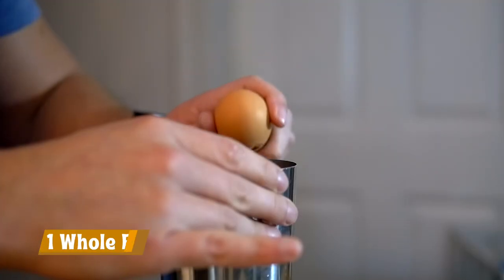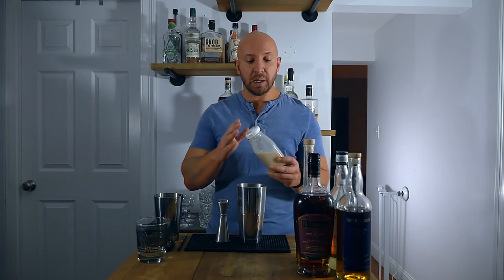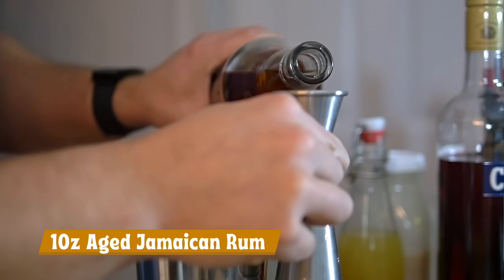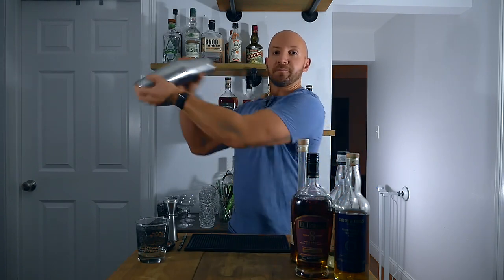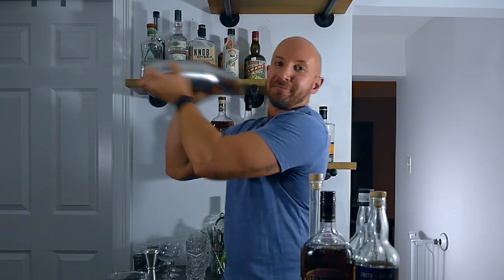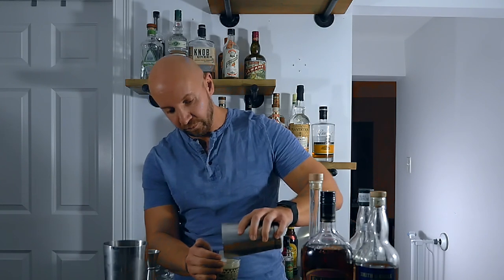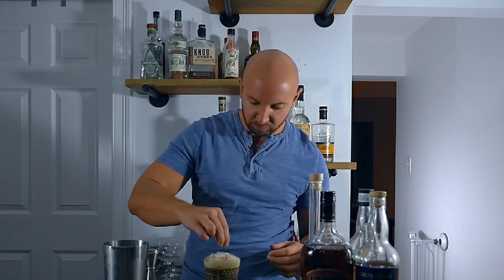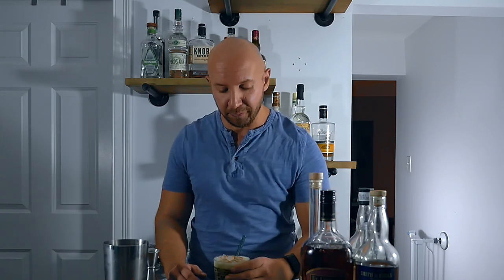Tiki Nog | A tikified version of a classic holiday eggnog | Easy Tiki Drinks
Eggnog is pretty synonymous with the holidays. In fact, just about every culture in the world has their own version. You’ve got coquito from Puerto Rico. Auld Man’s Milk from Scotland. You’ve even got Rompope from Mexico.

You can buy it in pretty much every grocery store and companies have now even started producing alcoholic versions.

Well I wanted to take a classic nog recipe and add some tropical twists to it. Using the recipe in Imbibe and infusing it with some classic Don the Beachcomber tiki flavors of cinnamon, vanilla, allspice, and lime.

TIME STAMPS
00:00 Intro
00:26 History
01:10 Ingredients
03:03 Recipe
06:42 Tasting

RECIPE
1 oz (30 ml) Aged Jamaican Rum
1 oz (30 ml) Aged Demerara Rum
1/2 oz (15 ml) Falernum
1/4 oz (7.5 ml) Allspice Dram
1/4 oz (7.5 ml) Vanilla Syrup
1/2 oz (15 ml) Cinnamon Syrup
1 oz (30 ml) Coconut Cream
1 Whole Egg

Garnish: dusting of grated cinnamon and grated nutmeg.

David Wondrich’s Imbibe